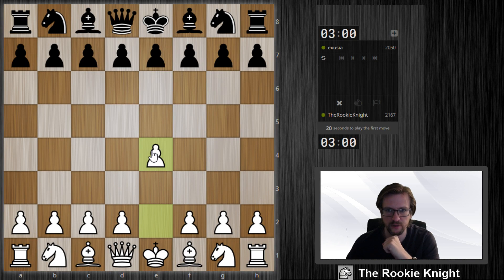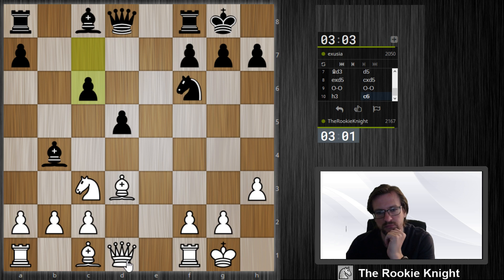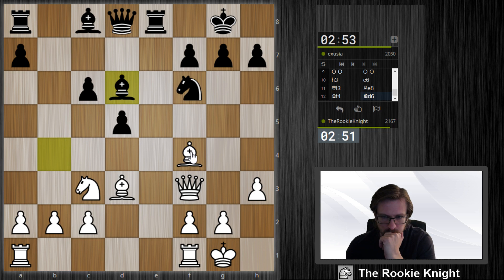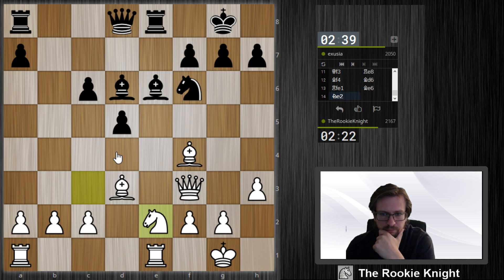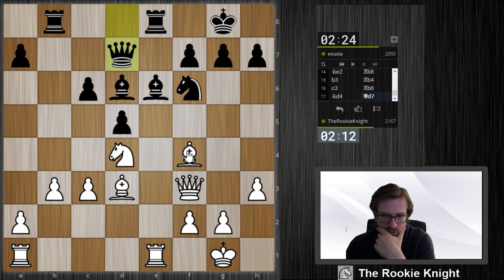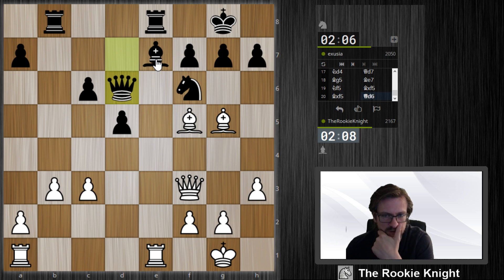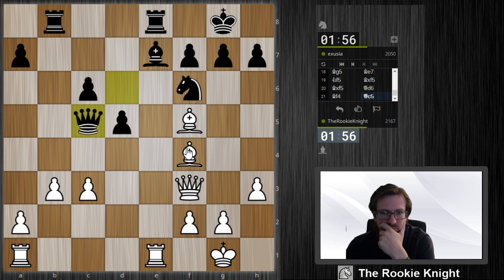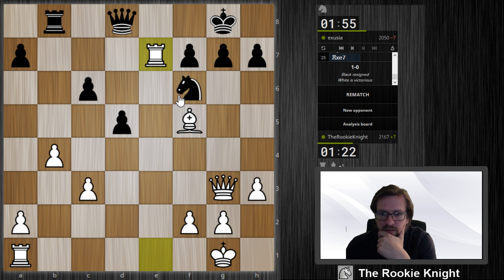Blitz Chess #150 vs. exusia - Scotch Game, Four Knights Game, Scotch Variation Accepted